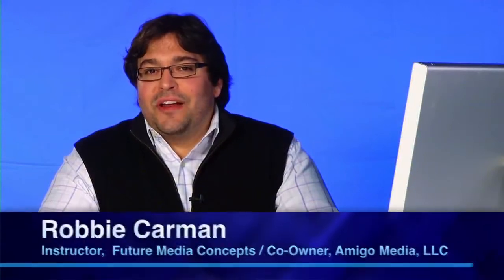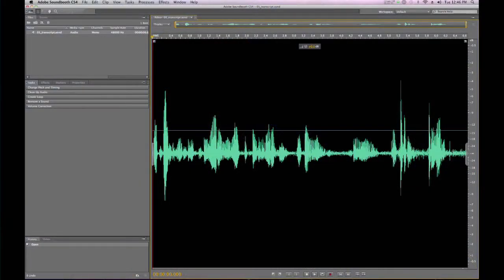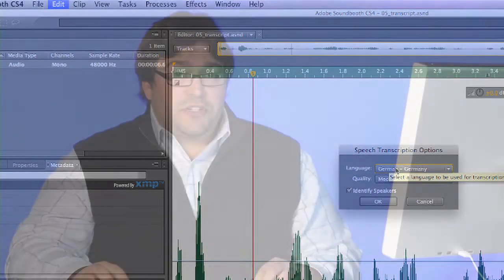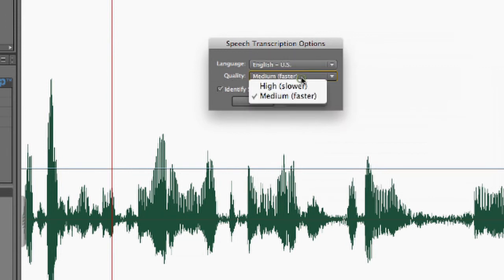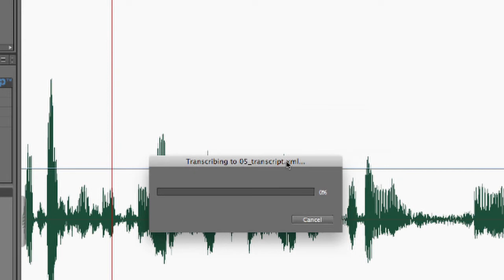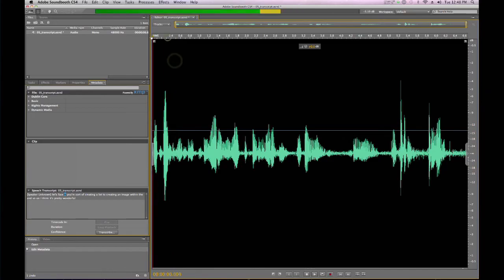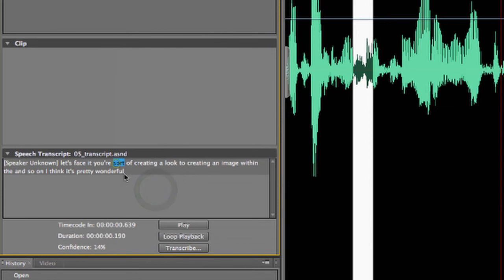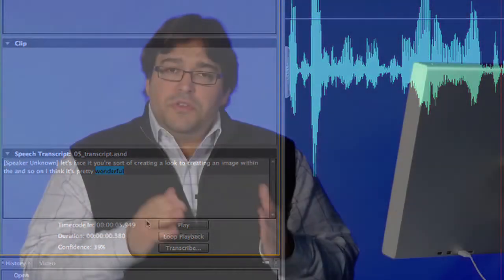FMC Training - Creating A Transcript With Soundbooth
FMC instructor Robbie Carman describes how to create a transcript of an audio file using Adobe Soundbooth. This can be helpful for scriptwriting, creating written record of an interview, and many other purposes. You can transcribe a variety of different languages using this program.